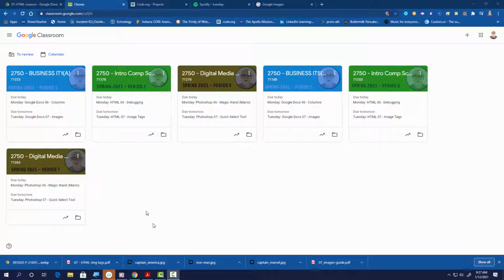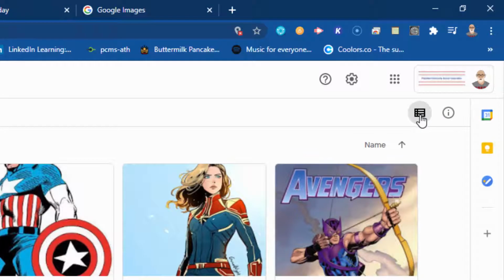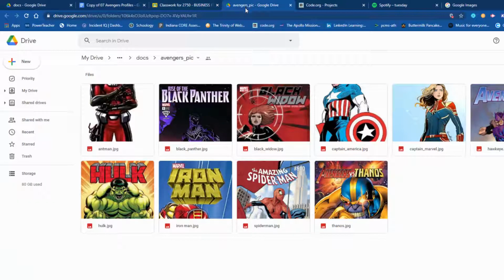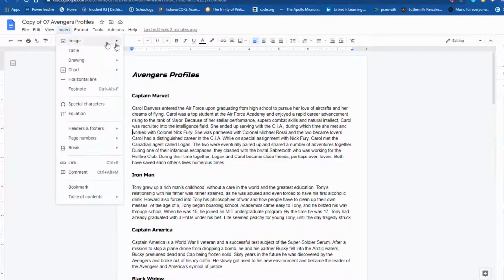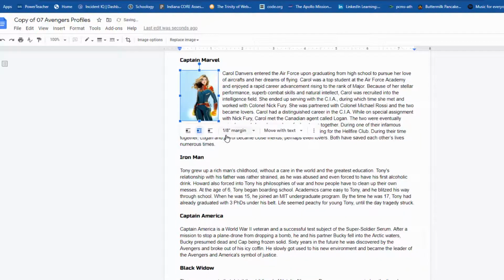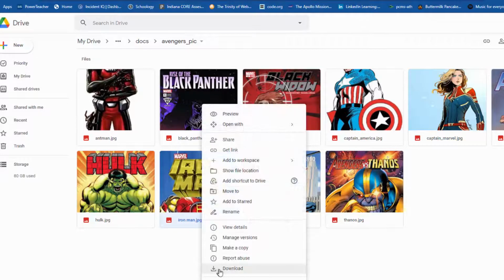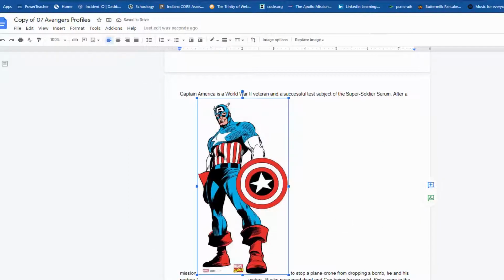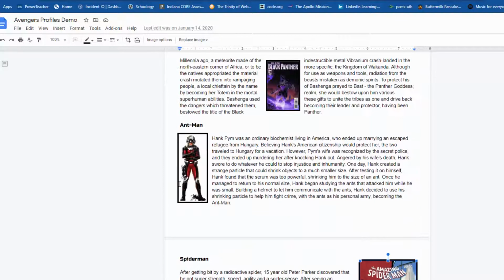BIT: Google Docs 07 - Images